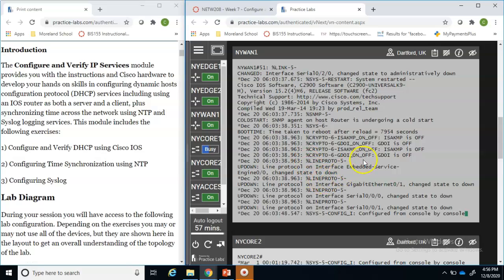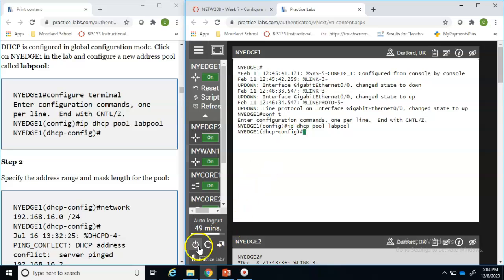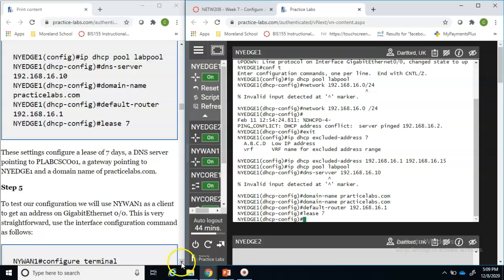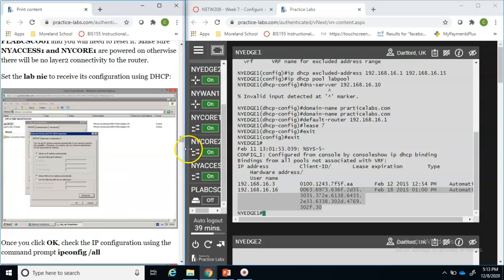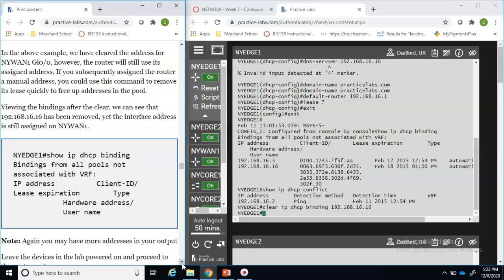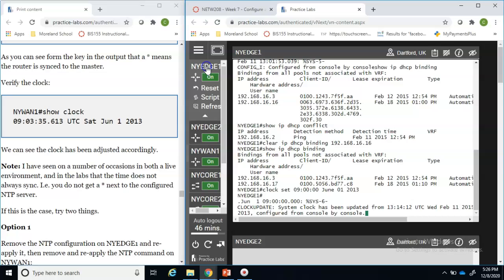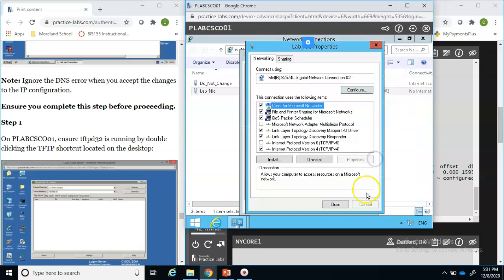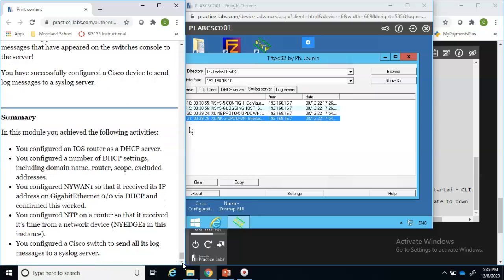NETW208 Lab 7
Configurre and Verify IP Services